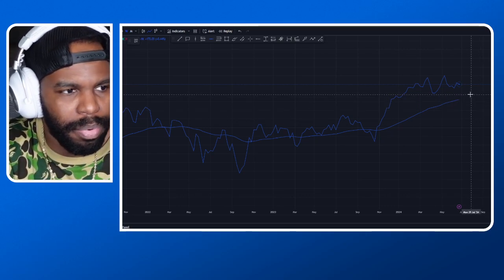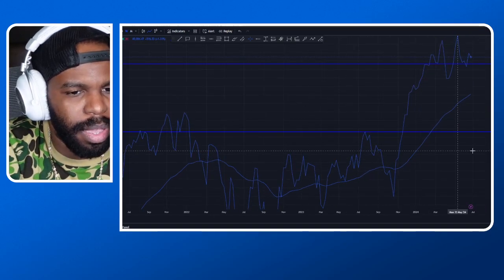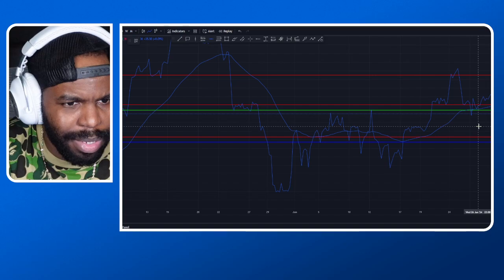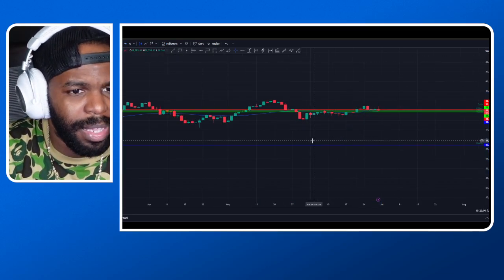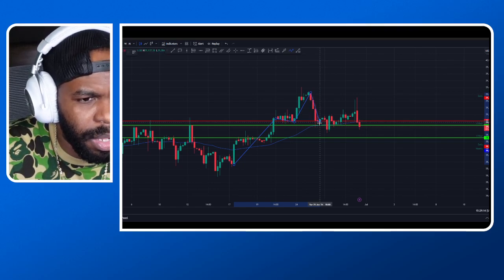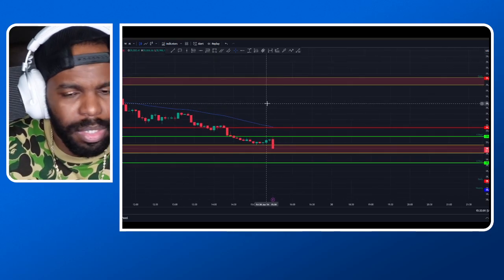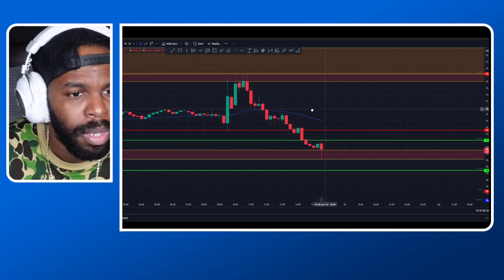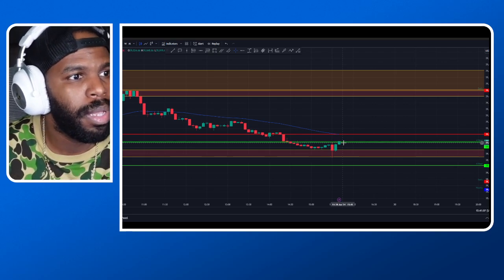This Is How I Draw My Support & Resistance Levels